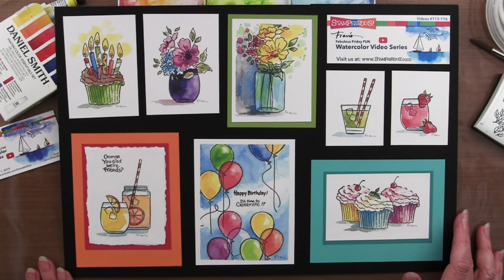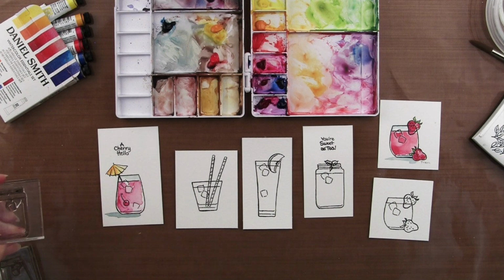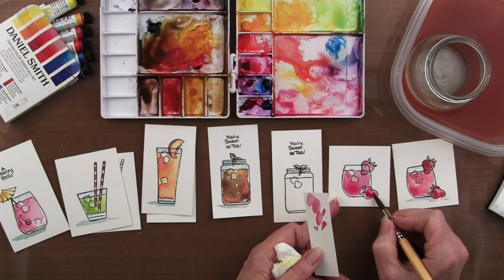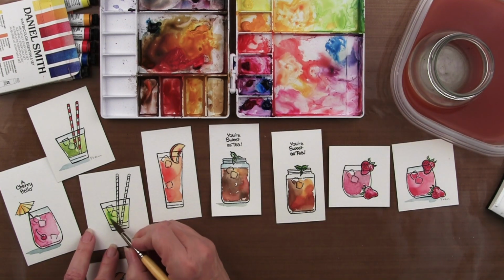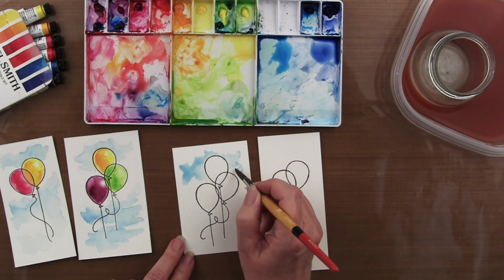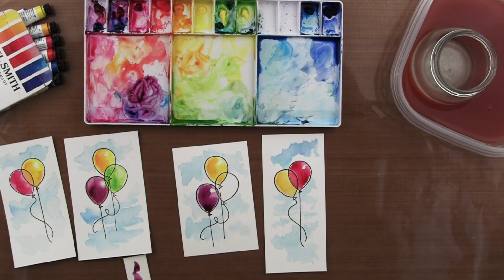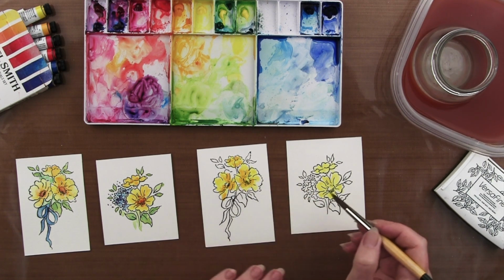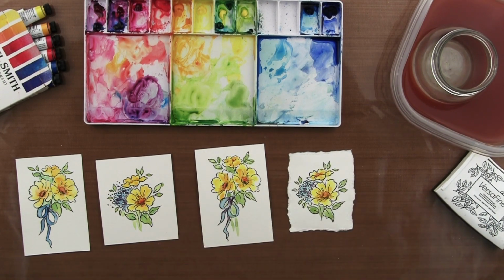Watercolor Series Lesson 113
This month Fran demonstrates how to paint all those translucent things you'll find in images, glasses, jars, balloons, vases... Check out the three new stamp sets and her techniques for making them come alive.

Products used in this month's videos:

Stampendous Perfectly Clear Stamps

Canson 140lb. Cold Press Watercolor Paper